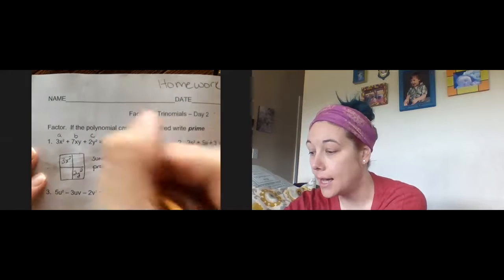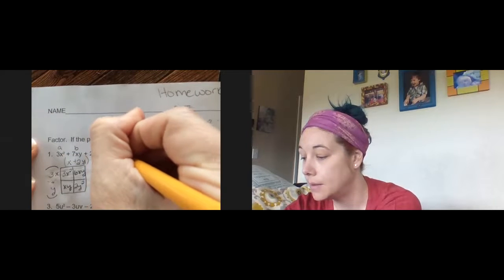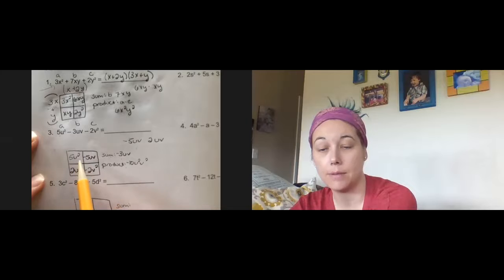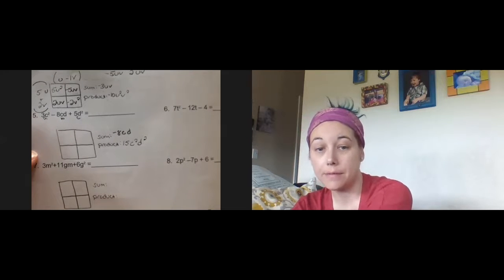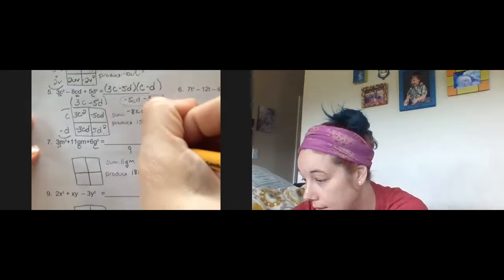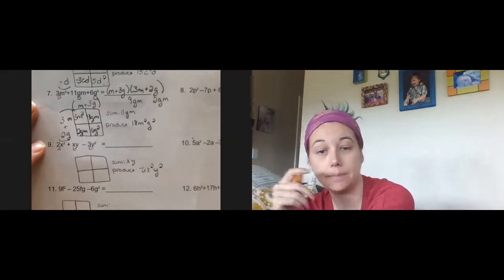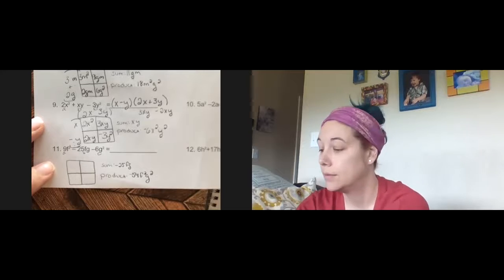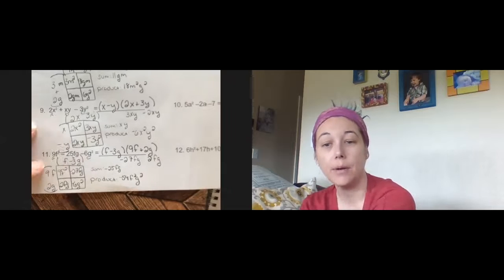CP 4-4 HW